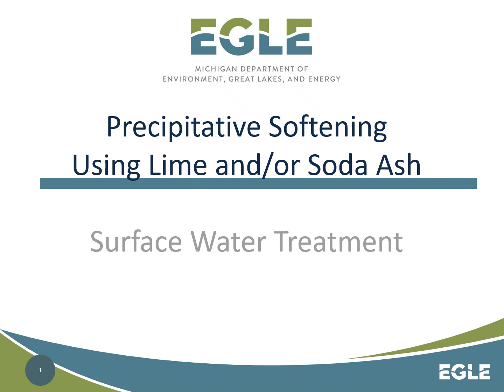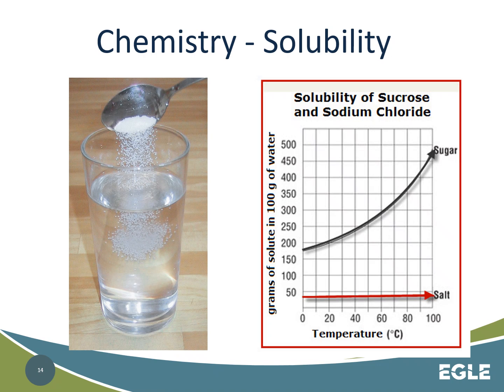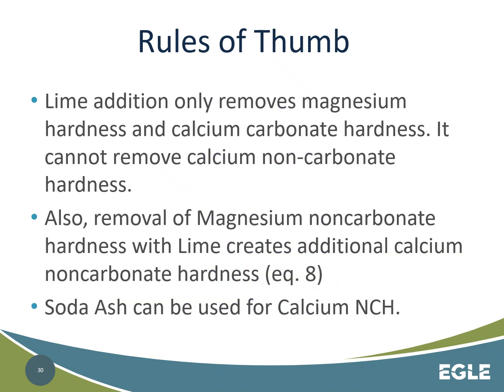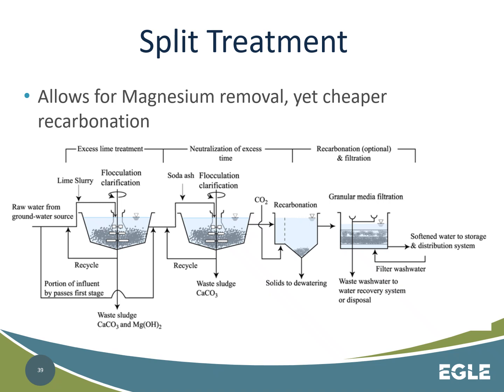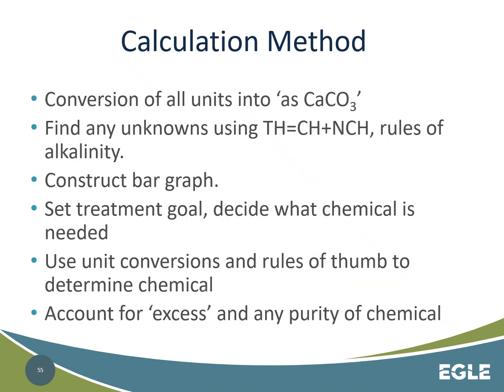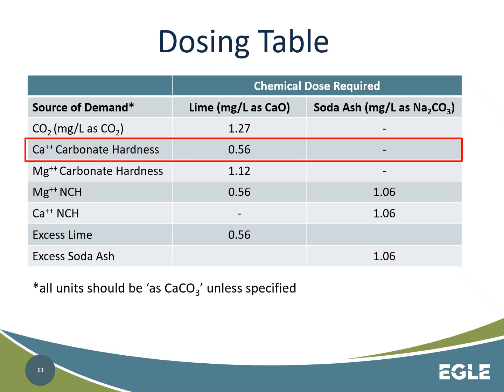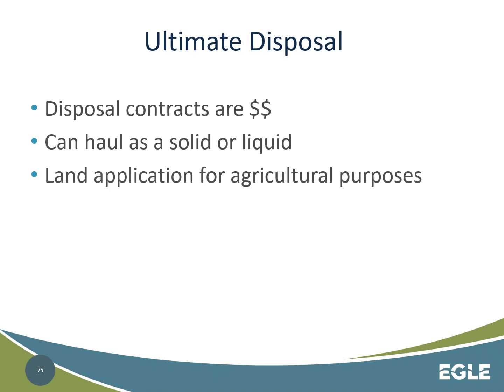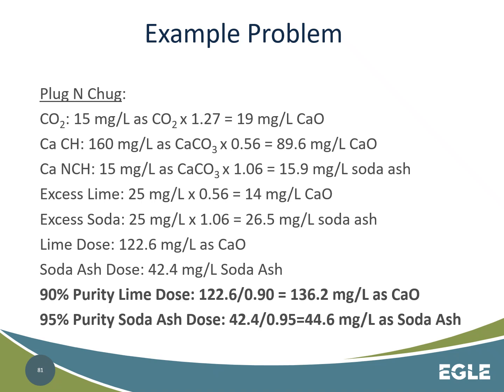CWT Course - Precipitative Softening Using Lime and Soda Ash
This session will cover concepts such as harness ,alkalinity, lime softening, lime softening equipment, clarifiers, softening process, softening equations, re-carbonation, sludge production, options for treatment, process control, troubleshooting,  and softening calculations.